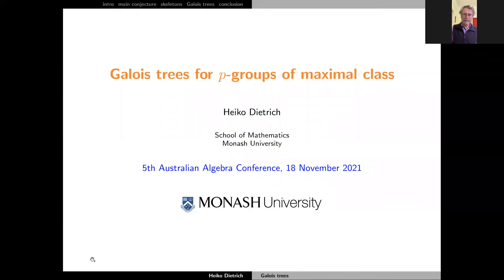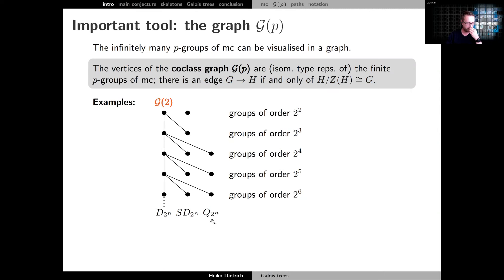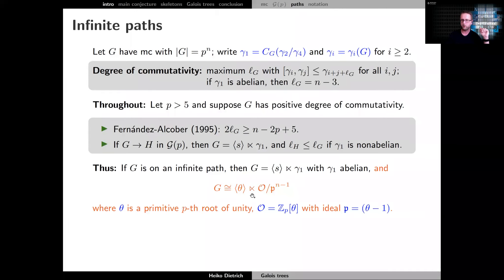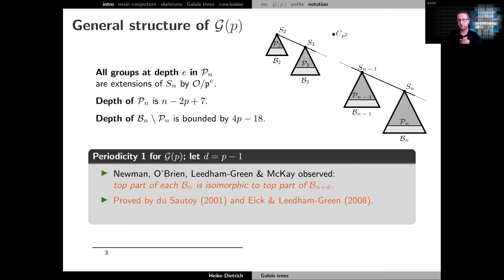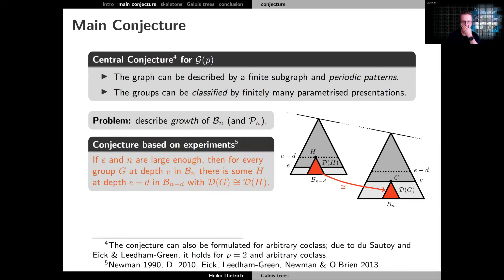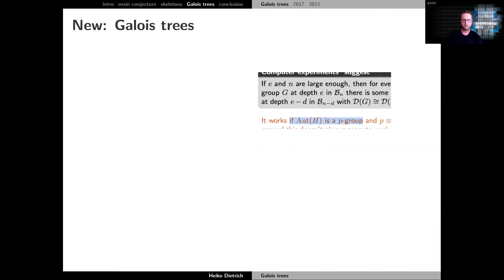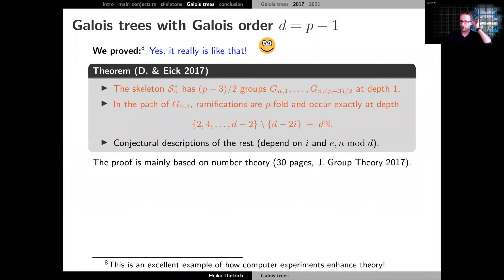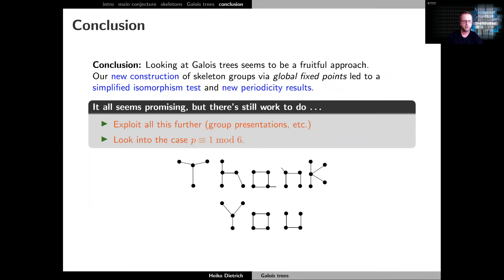Heiko Dietrich, “Galois trees for $p$-groups of maximal class”